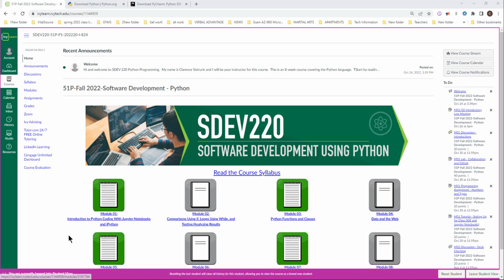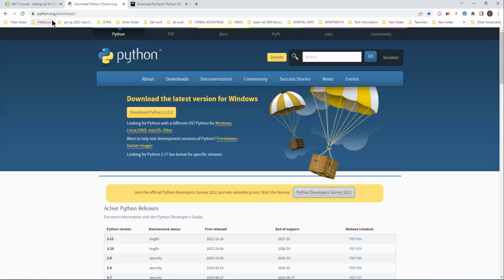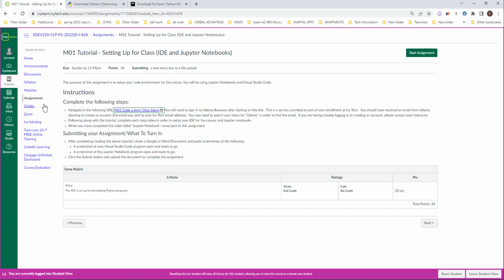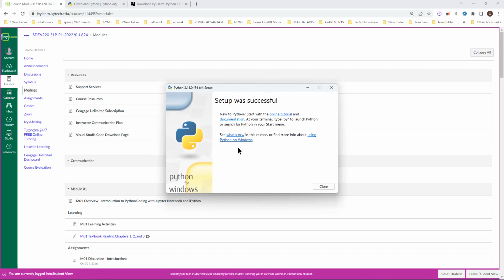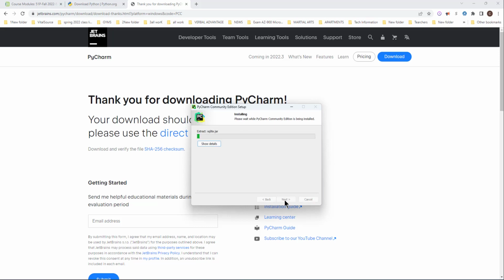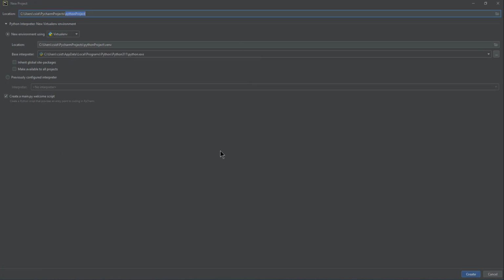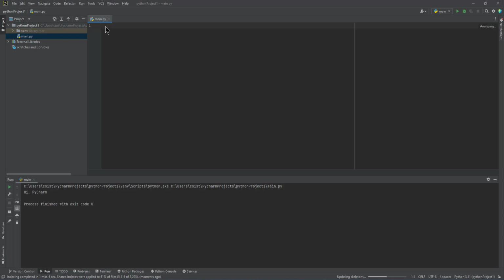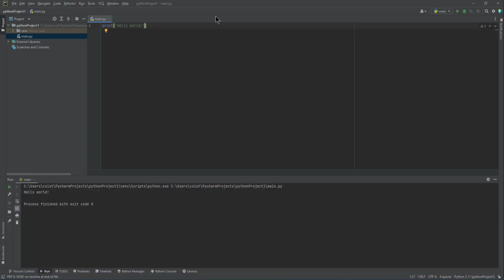Python programming setup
Provides an understanding of fundamental and advanced concepts of the Python programming language. The emphasis will be on creating industry standard programs using current programming design software.  Students will learn basic programming concepts such as sequence, iteration, and decision structures; variables and constants; and functions and advanced concepts such as searches, sorts, collections, dictionaries, arrays, and linked lists.  Students will learn the concepts of object-oriented programming using classes, inheritance, and polymorphism. These skills will be practiced in a hands-on environment.  Students will practice skills such as team building, work ethic, communication, documentation, and adaptability.

MAJOR COURSE LEARNING OBJECTIVES:  Upon successful completion of this course the student will be expected to:

Create programs using the basic structure of the Python language including variables, constants and character strings, arithmetic operators, expressions, and control statements.
Create programs using Python-based classes, objects, encapsulation, polymorphism, inheritance, and packages.
Develop modular, searching, sorting, recursive, and Lambda functions in programs.
Construct lists, tuples, dictionaries, and sets in programs.
Perform complexity analysis in programs.
Evaluate the importance of using tools for design, documentation, and testing.
Demonstrate how to utilize collections, arrays, and linked structures such as stacks, queues, and lists.
Evaluate, test and debug Python programs.
Create Graphical User Interface (GUI) utilizing event-driven programming.
Implement stacks, queues, and binary search trees.
Design and demonstrate network-based applications with API.
Investigate security vulnerabilities in programs and implement secure programming mitigation.